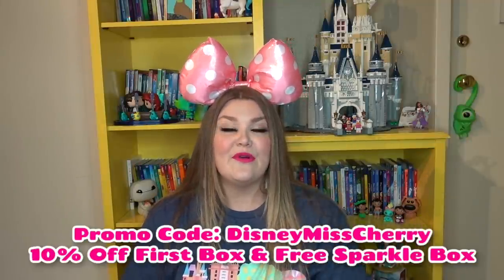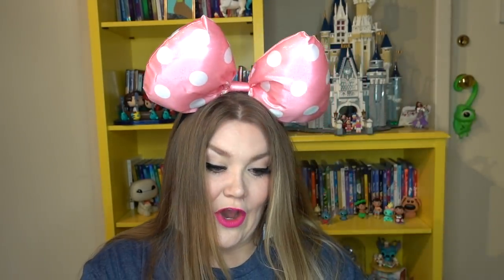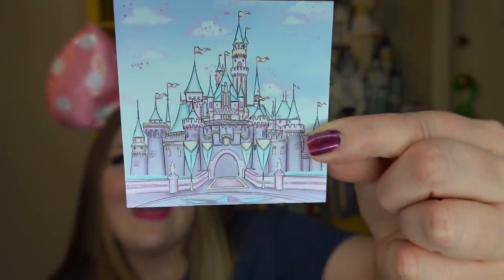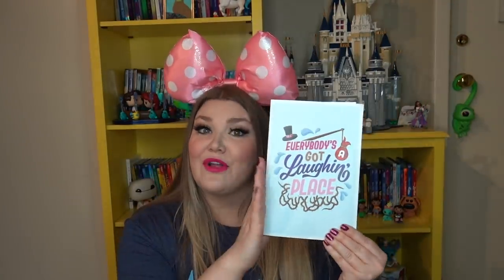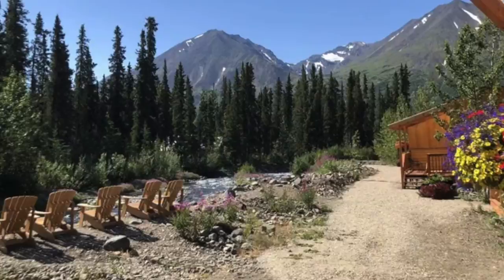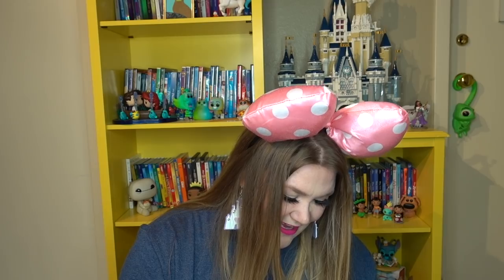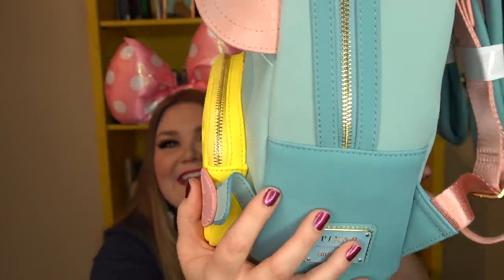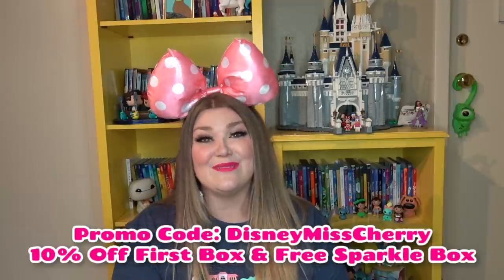Bibbidi Boxes Unboxing ✨🏰✨ DISNEY Mystery Unboxing ✨Ultimate Magic Box & Sparkle Box ✨June 2021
Today we open two Disney Mystery Boxes from Bibbidi Boxes! We unbox the Ultimate Magic Box and the Sparkle Box from Bibbidi. These boxes are full of Disney mysteries based on your specific Disney preferences. Also, these boxes can include Disney Small Shop items, Disney Park Merchandise, and much more. Bibbidi Boxes also offers Harry Potter Boxes, Star Wars Boxes, and Marvel themed boxes.

🐭👚Jessi's OOTD Information👚🐭:
Jessi's Ears: Disney World
Jessi's Shirt: The Lost Bros